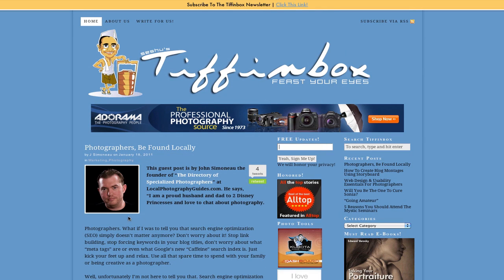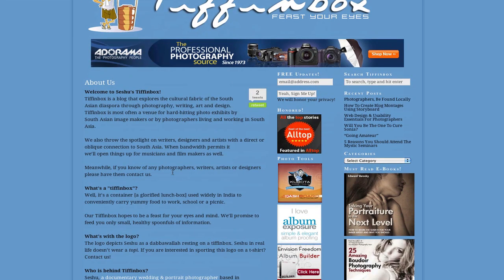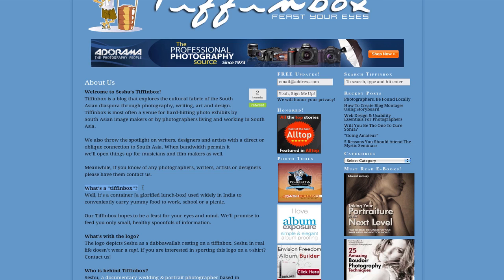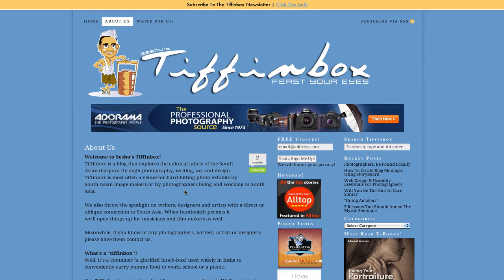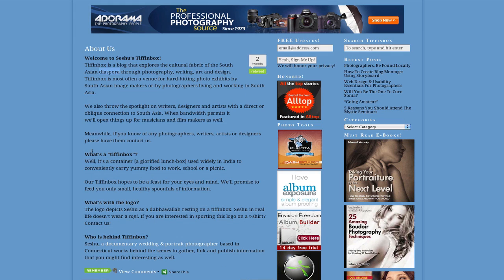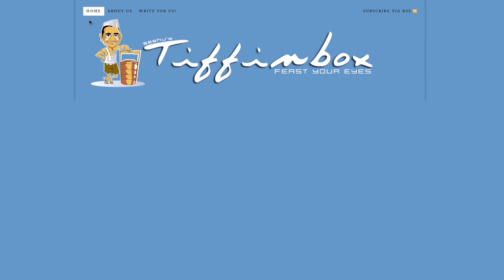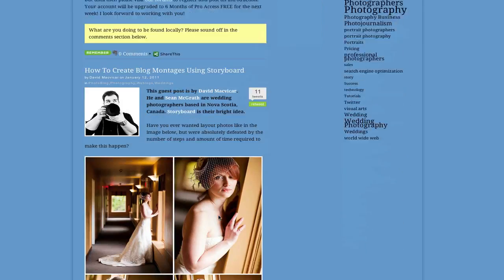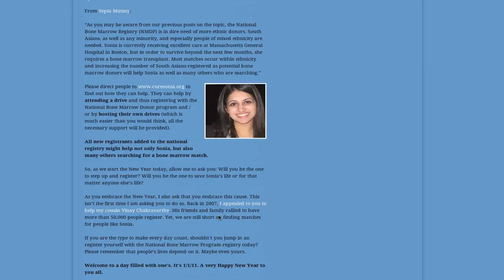Blog Evaluation: Tiffinbox